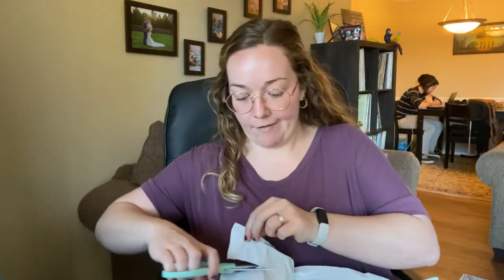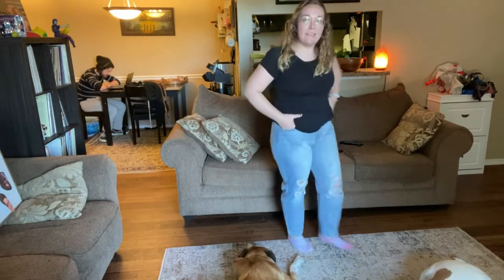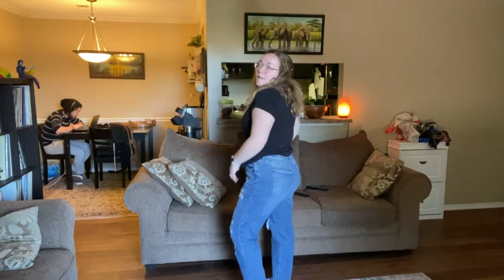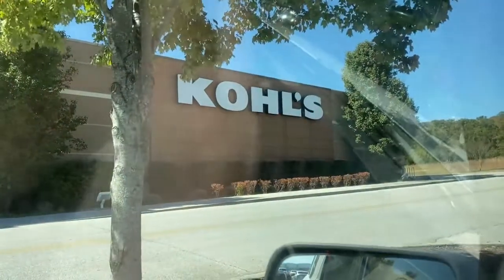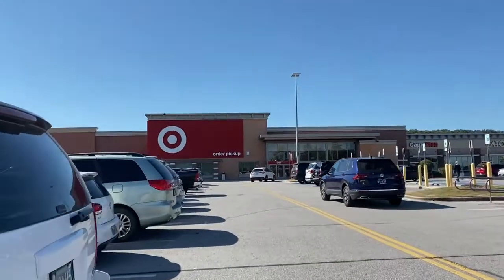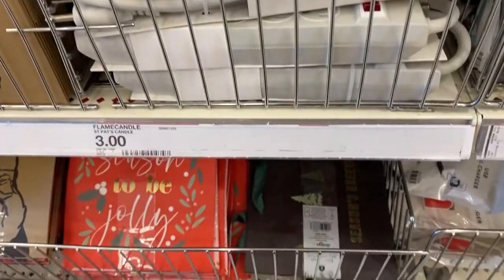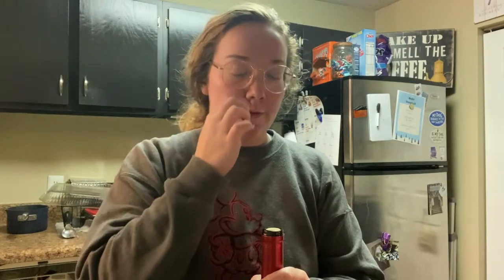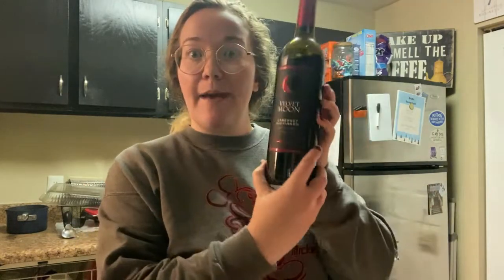Vlog #103| I Got Some New Pants & Being A Videographer For A Day!